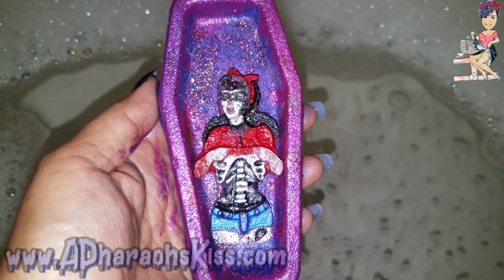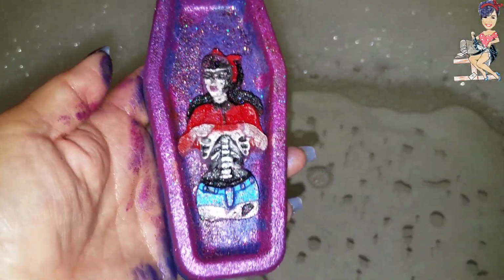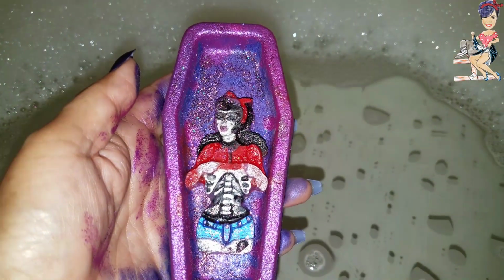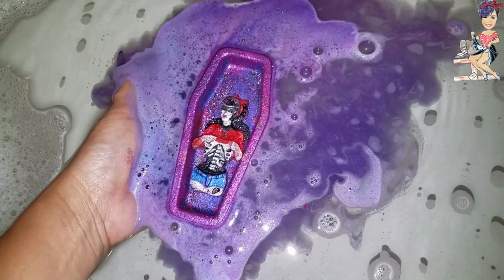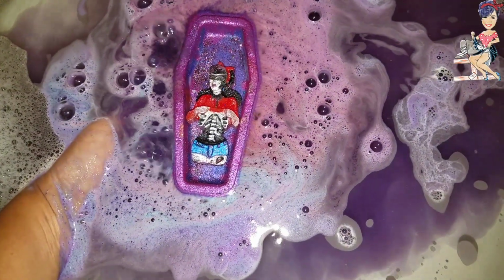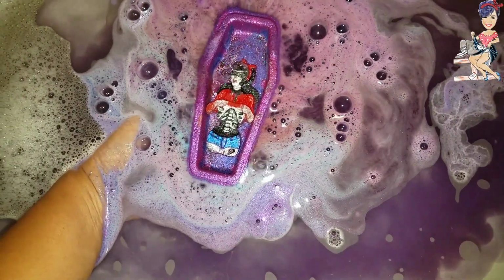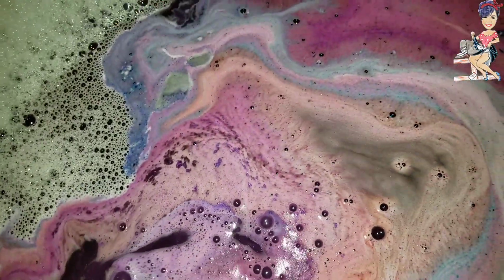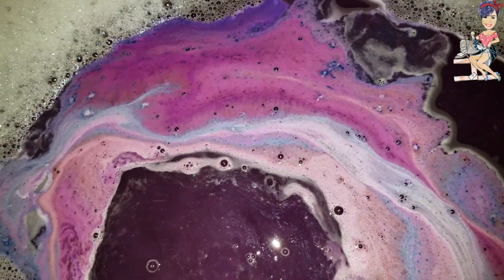A Pharaoh's Kiss : Pretty Dead Girl Bath Bomb. Making Death Look Sexy!